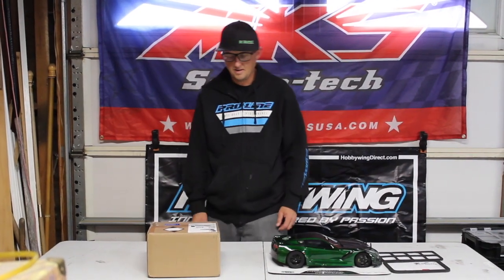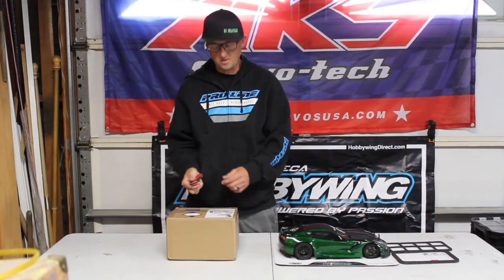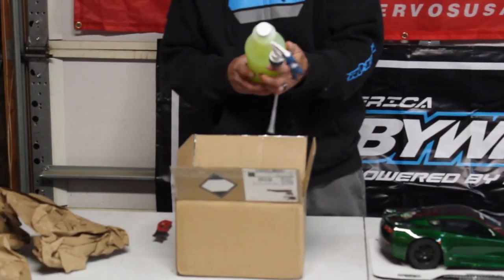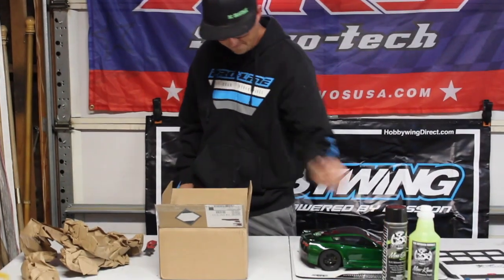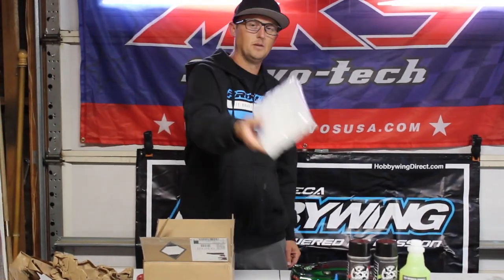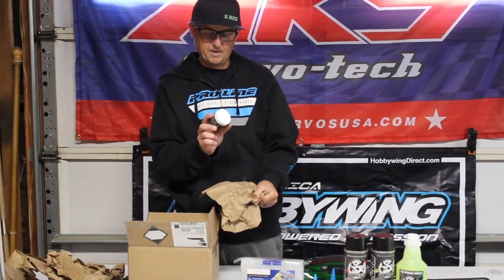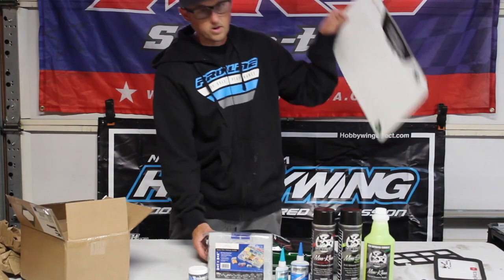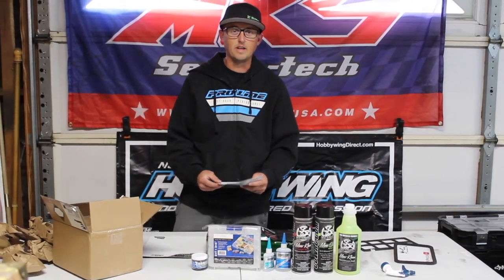Moooo YEAH!!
SAVE 15% use code RCDRAGTALK

HobbyWing.net